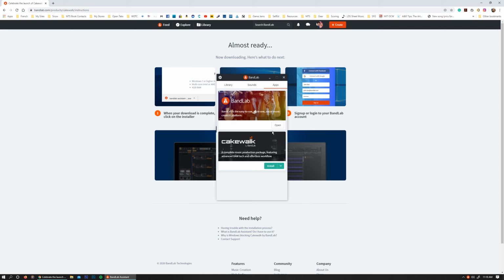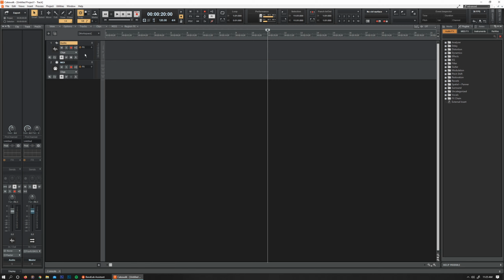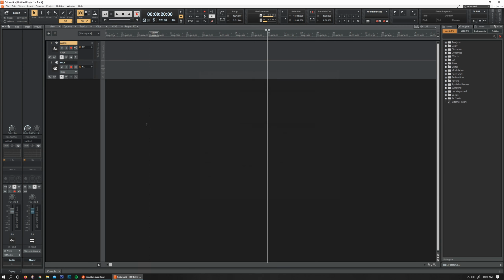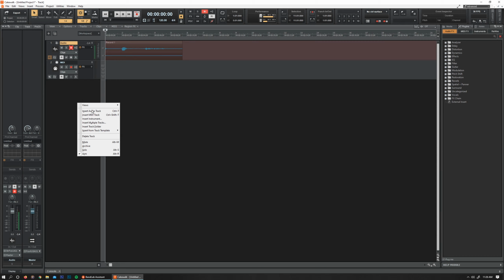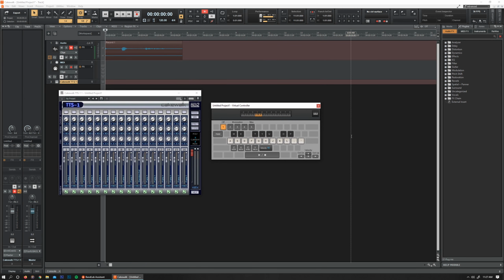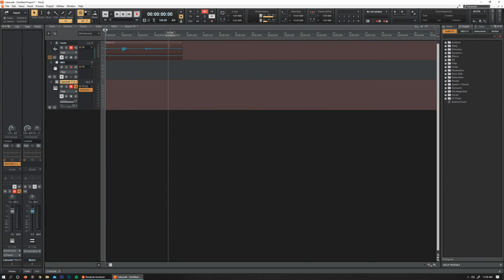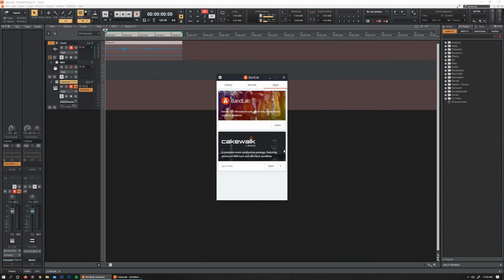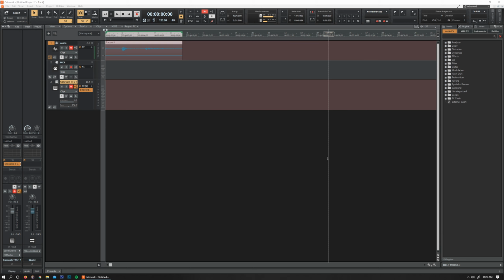Setting up a Free DAW - Cakewalk by BandLab Basics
This video complements the DAW Setup section of musictechstudent.org. In this video, I explain how to set up the free Cakewalk by BandLab audio production program and how to record audio/midi and add effects. This DAW is perfect for students who need to complete projects away from labs or anyone who would like to get their feet wet in audio production without spending any money. If you're more of a tweaker, I also have a video about getting started with Reaper.